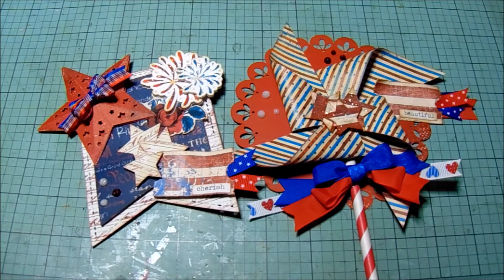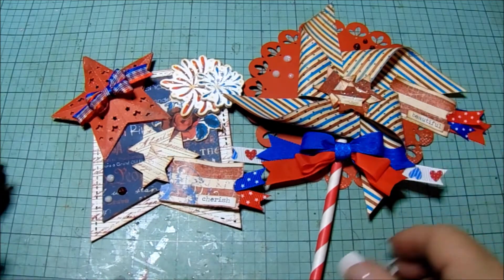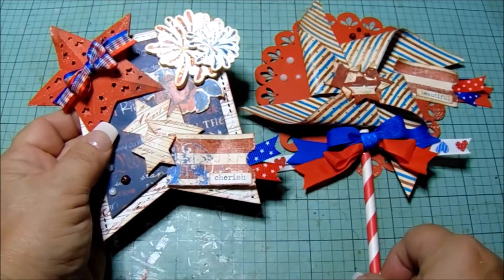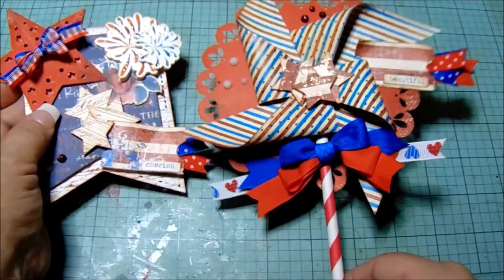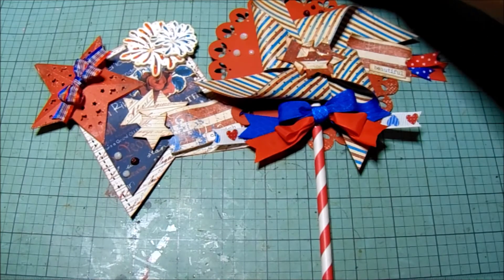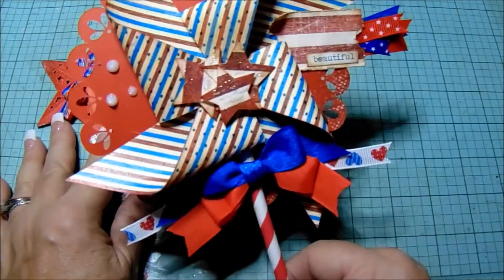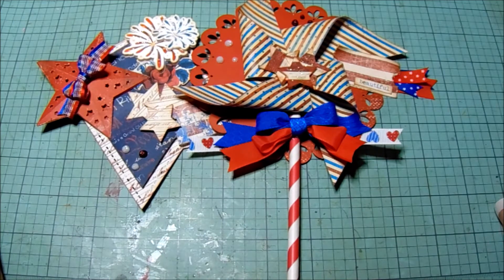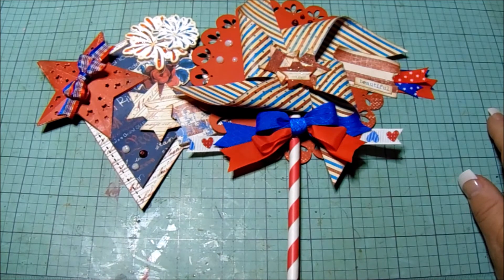Have You Played Along | Saturday Morning Makes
✔️🔔 👍🏼 and you'll always know what's going on

closed captions are always enabled

Yay! Another Saturday Morning Makes! It's been a while since I've jumped in, I have a late but still fun contribution 🥰 I went the patriotic route for this holiday weekend. Please follow satmornmakes for some of the most amazing creations and inspiration 💝 Hop on over to Jill's channel and see all of her inspiring works of art

You won't be disappointed, and if you create, be it papercrafts, needlework, cake decorating, please share 💗